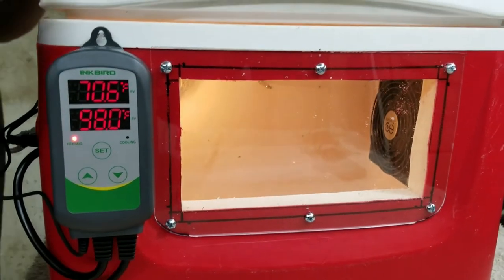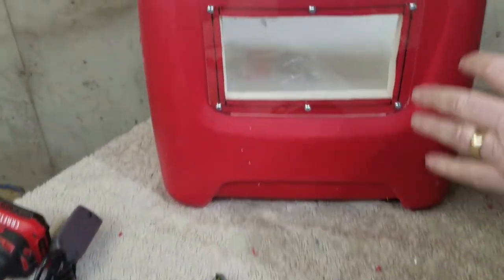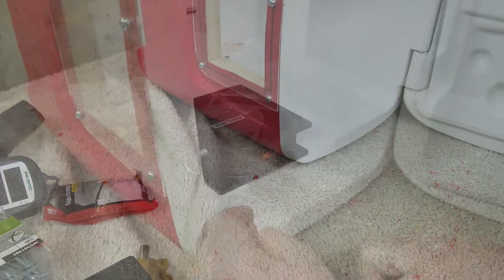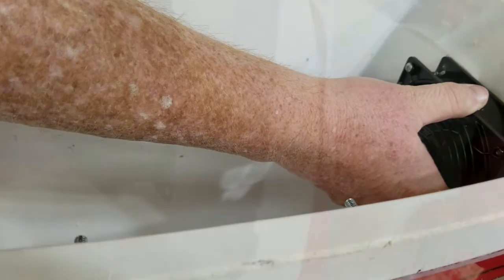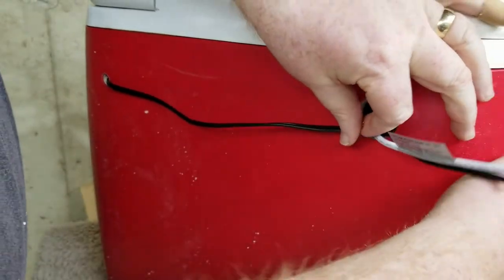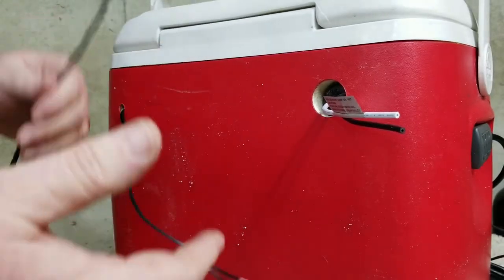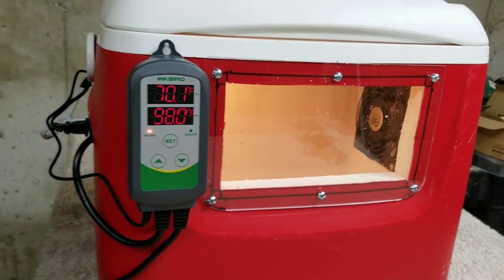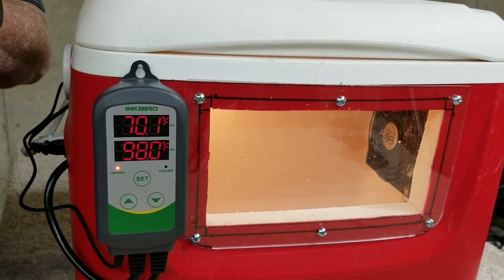DIY Baby Bird Brooder / Incubator Build (Part 2)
Part 2 of building a bird brooder.

Controller:
Inkbird ITC-308 Digital Temperature Controller

Fan:
AC Infinity AXIAL LS1238, Quiet Muffin Fan, 120V AC 120mm x 38mm Low Speed, UL-Certified for DIY Cooling Ventilation Exhaust Projects